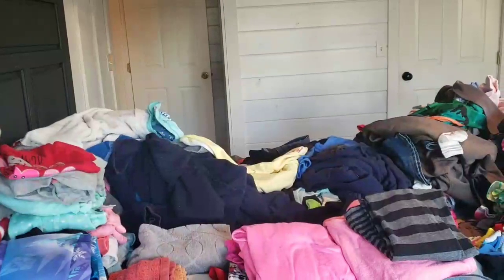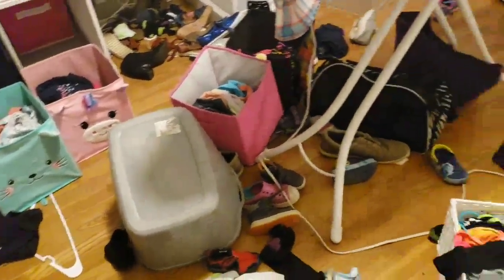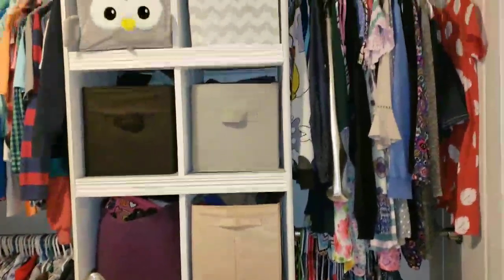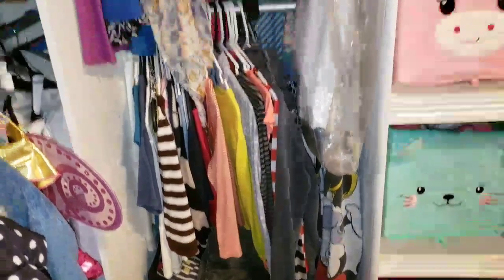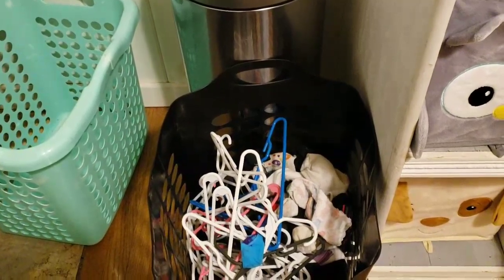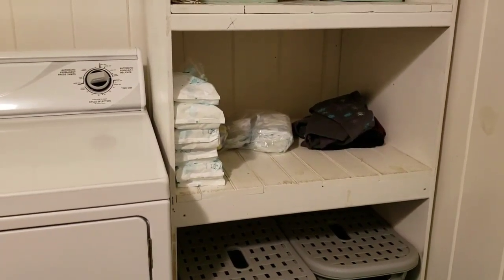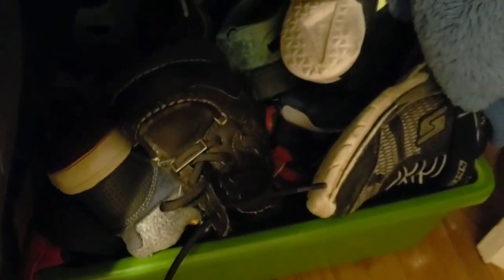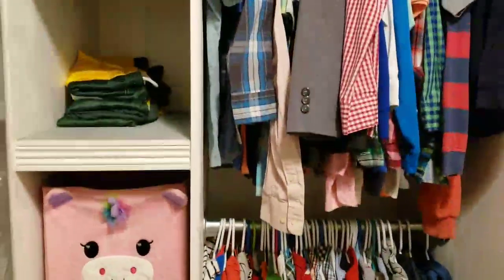Come with me and take a tour of my laundry room!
The first part of the video is the beginning stages of my laundry organization project, which the little boys made a little more difficult than necessary. LOL! And, the second half of the video gives you a view of the laundry room after I finished my organization project.

It's not easy to keep 10 kids organized! But, as long as I keep a limit on the amount of clothes each child has, then it's not so bad.